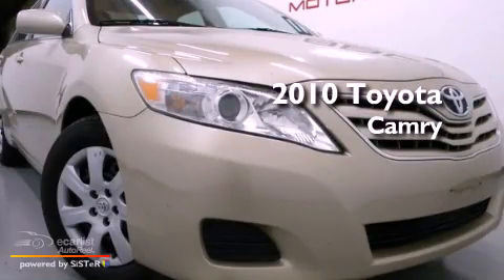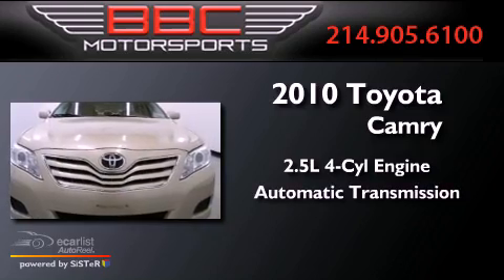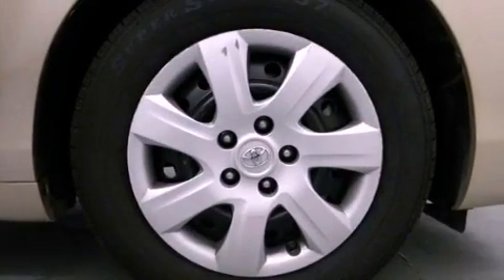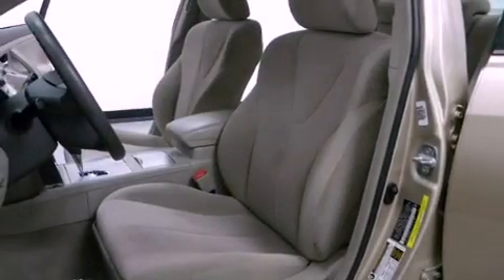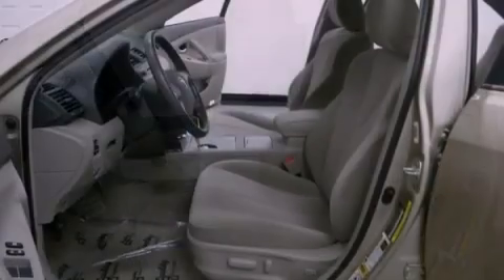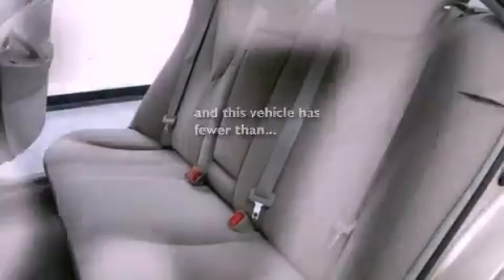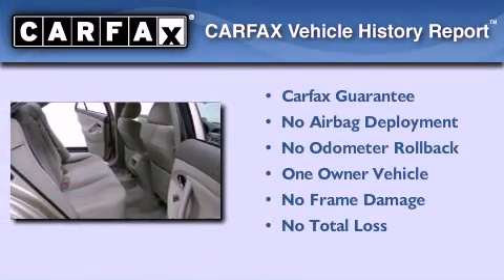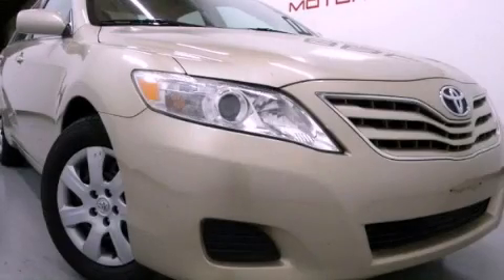2010 Toyota Camry Dallas TX 75207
Year : 2010
 Make : Toyota
 Model : Camry
 Engine : 2.5L 4-cyl engine
 Trans . : Automatic
 Exterior : Gold
 Miles : 45,713
 Interior : Tan